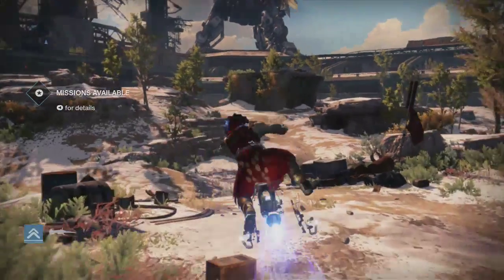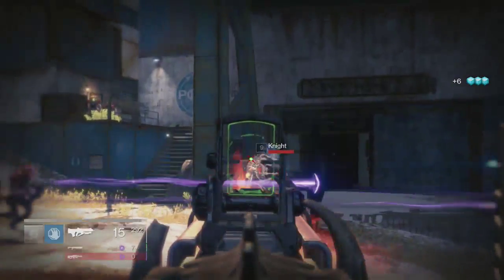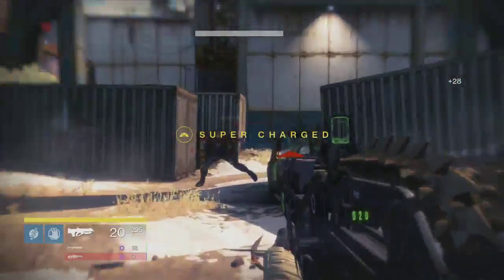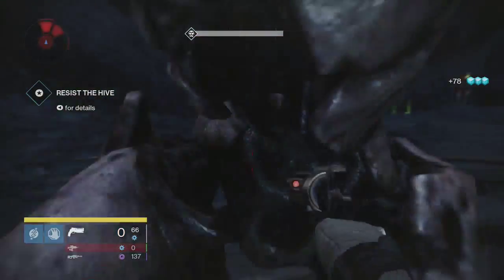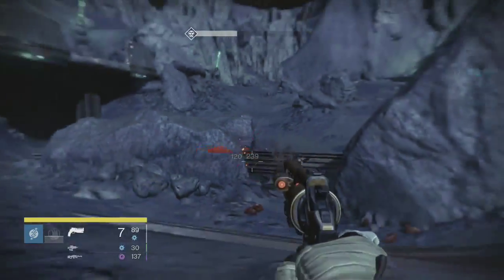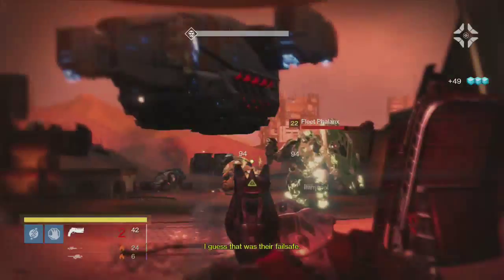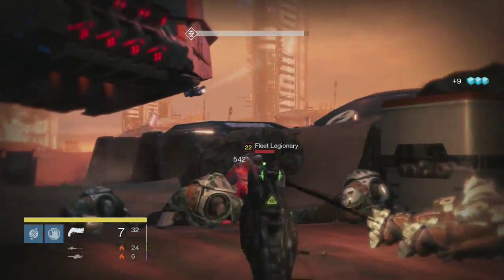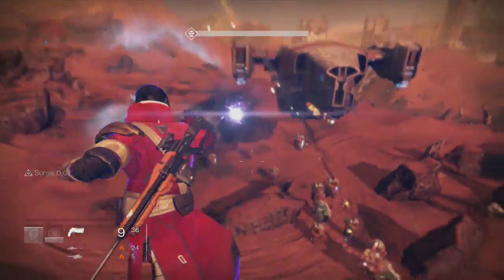What is the Best Destiny Glimmer Farming Spot?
Ever wonder the how the popular glimmer farming spots compare to each other?  Why is exclusion zone so popular for glimmer farming?  Find out in today's video!